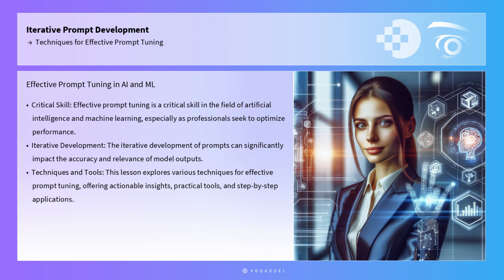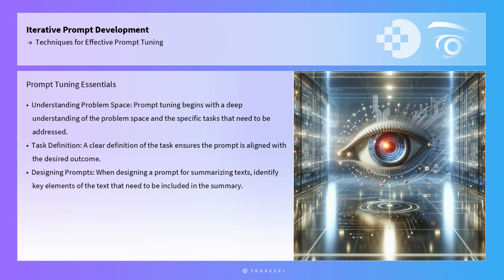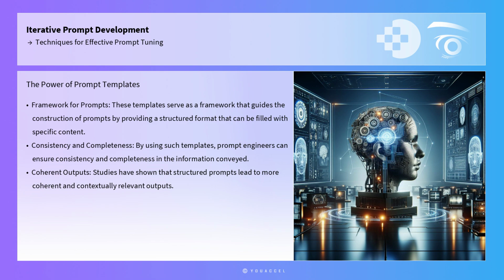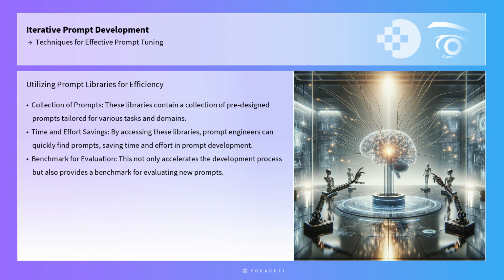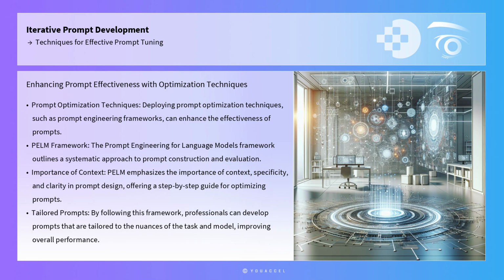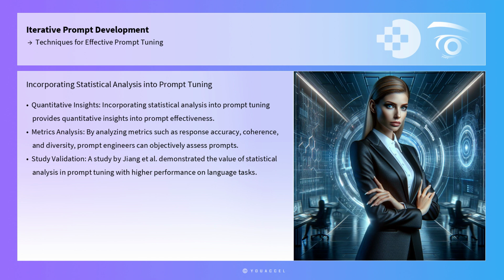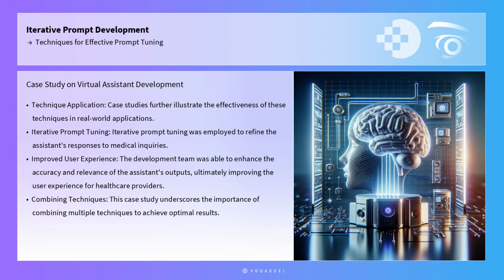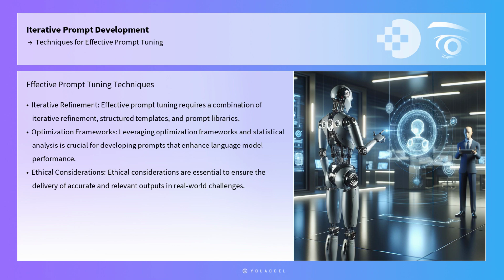Techniques for Effective Prompt Tuning | Exclusive Lesson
Effective prompt tuning is a critical skill in the field of artificial intelligence and machine learning, especially as professionals seek to optimize the performance of language models. The iterative development of prompts can significantly impact the accuracy and relevance of model outputs, allowing for more precise and beneficial results. This lesson explores various techniques for effective prompt tuning, offering actionable insights, practical tools, frameworks, and step-by-step applications that professionals can implement directly to enhance their proficiency in this area.Prompt tuning begins with a deep understanding of the problem space and the specific tasks that need to be addressed. A clear definition of the task ensures the prompt is aligned with the desired outcome. For example, when designing a prompt for a model tasked with summarizing texts, the initial step is to identify key elements of the text that need to be included in the summary. By clearly outlining the task,...